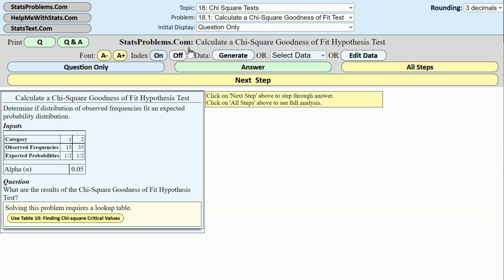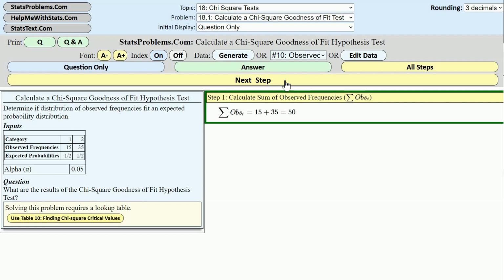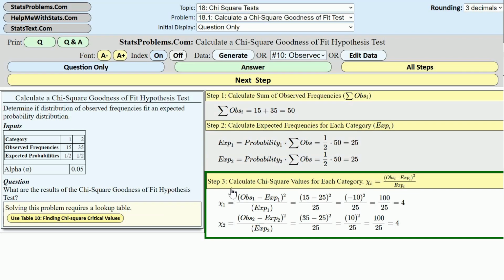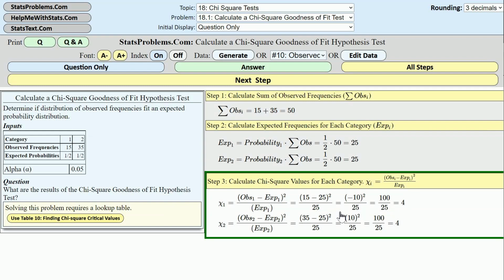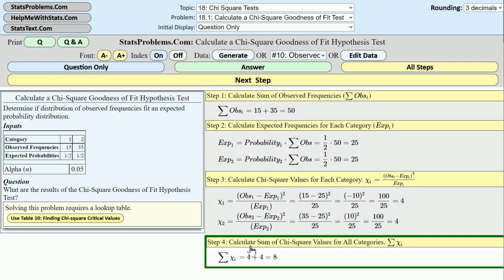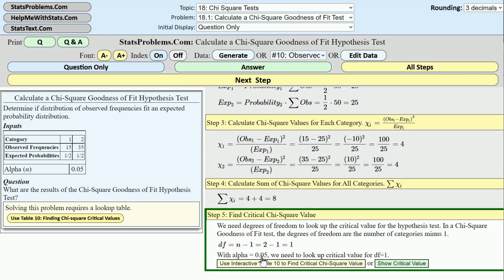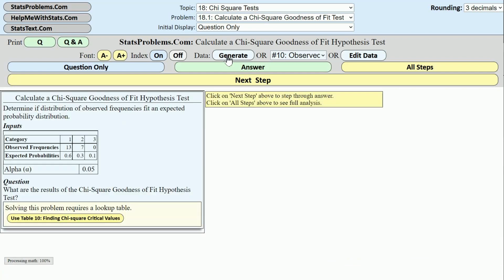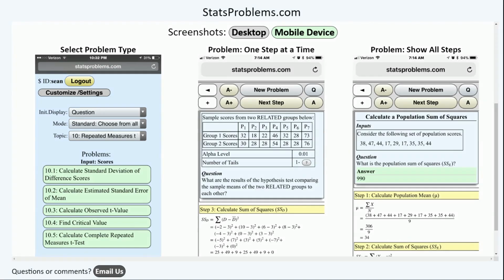How to Calculate a Chi-Square Goodness of Fit Test: A Step By Step Solution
Learn how to Calculate a Chi-Square Goodness of Fit Test with this step-by-step tutorial created using the free which lets you work step-by-step through an unlimited examples of more than 60 different statistical analyses. has the videos on this channel, concept videos, review questions a free online comprehensive behavioral statistics textbook.To view YouTube videos on stats concepts, check out our other channel @HelpMeWithStats